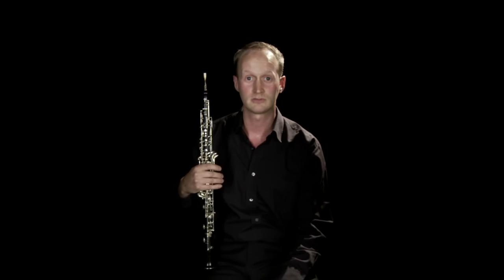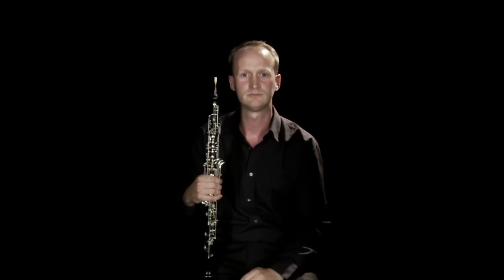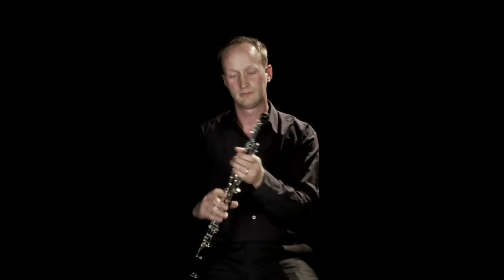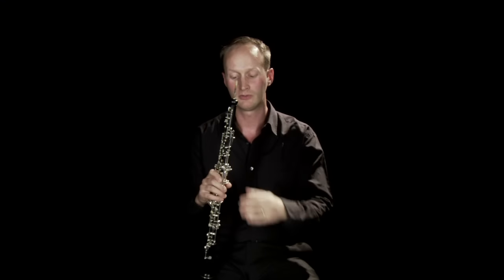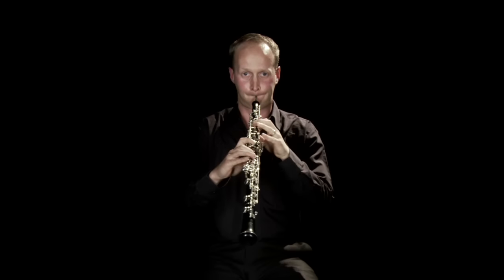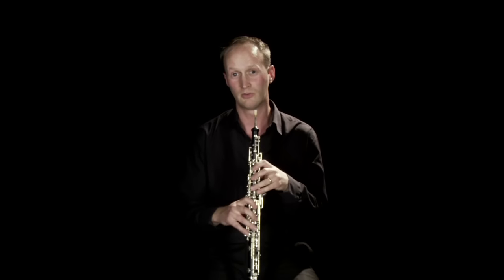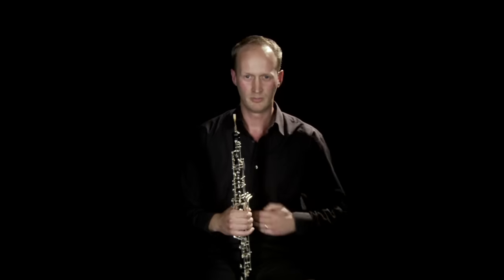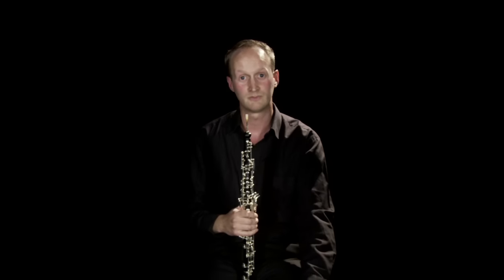Instrument: Oboe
In this film, Timothy Rundle introduces his instrument - the oboe.